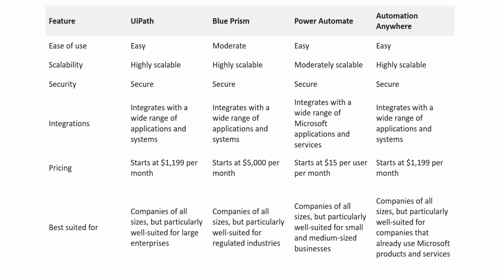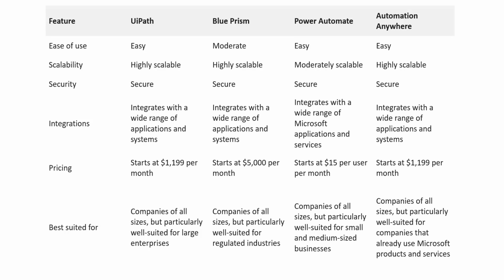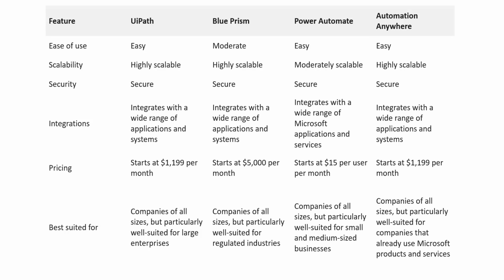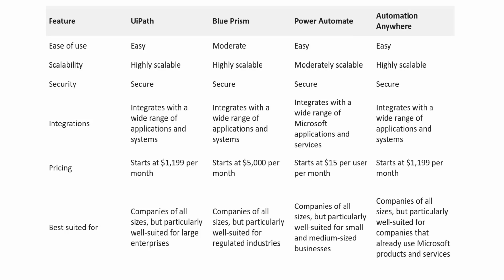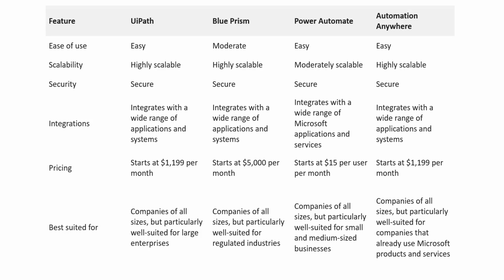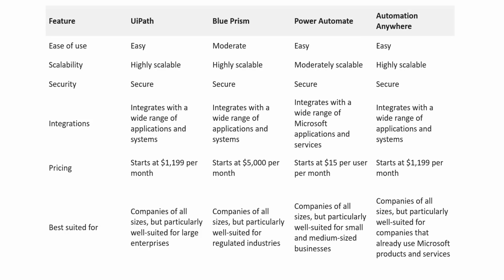RPA tools comparison between UiPath, Blue Prism, Power Automate, Automation Anywhere | EmergenTecK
RPA tools comparison between UiPath, Blue Prism, Power Automate, and Automation Anywhere.

Welcome to another video on the channel. Today we will discuss some differences about UiPath, Blueprism, Automation Anywhere and Power Automate.

Now we all know that these are market leaders for RPA, but they have some differences. Although every tool will allow you to automate the process using GUI options.

Let's discuss some of the differences.

Now we will discuss the differences based on some features like ease of use, scalability, security, integration, pricing, and best suited for.

So if we discuss about ease of use, these all tools will be GUI-based, you have to drag and drop the actions or activities whatever they call.

Overall, all these 4 RPA tools are powerful and reliable. However, they have different strengths and weaknesses, so it is important to choose the right tool for your specific needs.

You can consider these things when choosing an RPA tool:
- Your industry and specific needs
- Your budget
- Your team's skills and experience